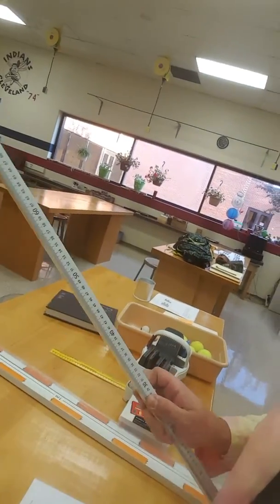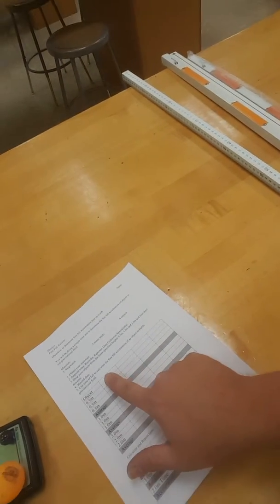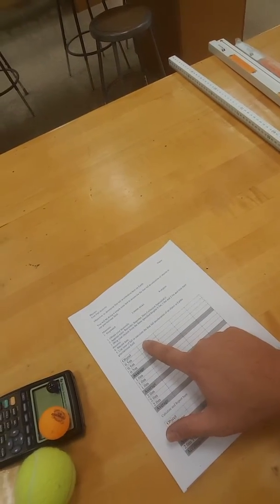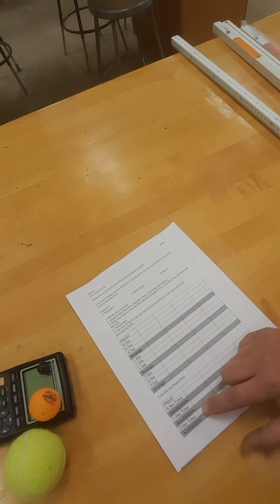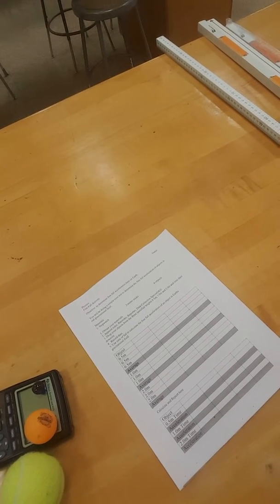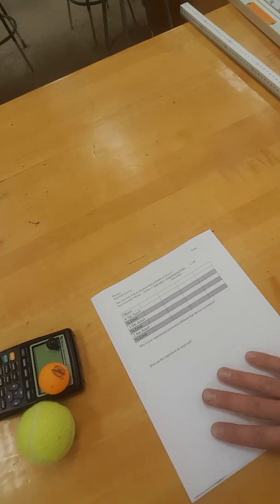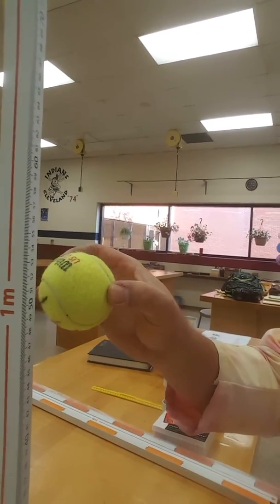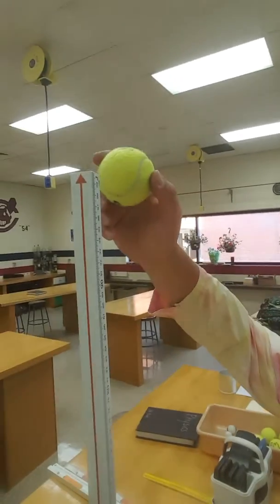Testing Gravity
How my class will complete the free fall activity.